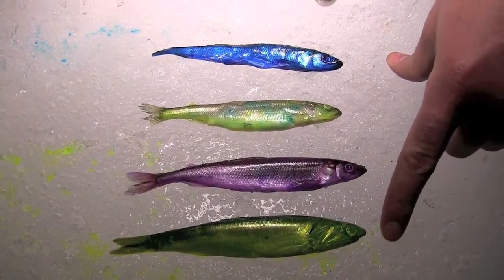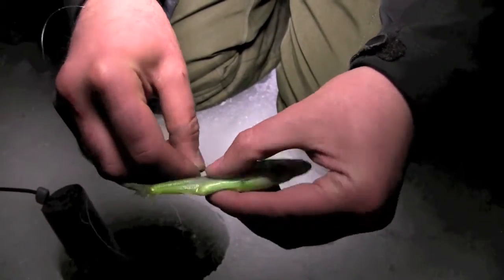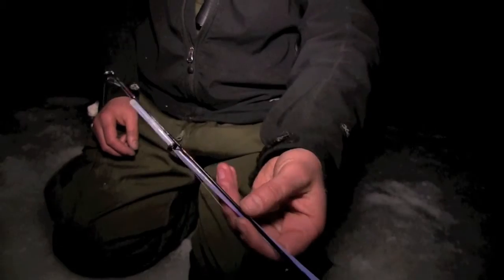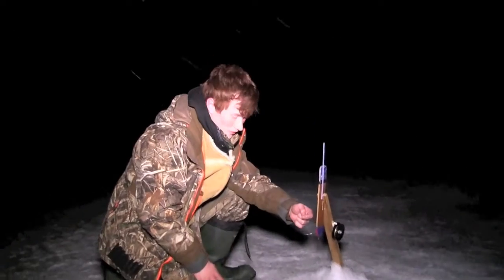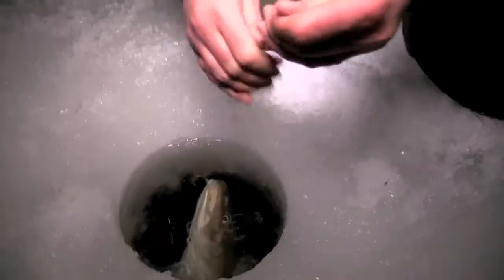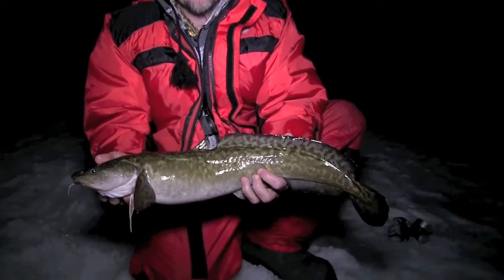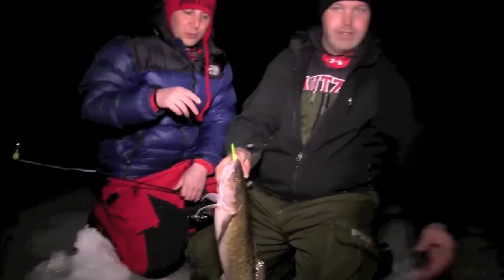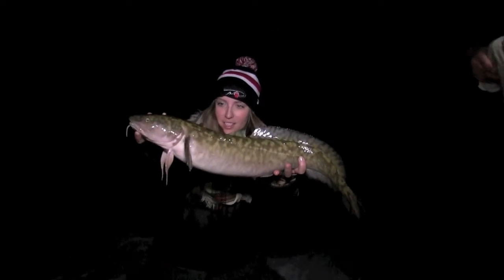Ling Cod at Night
Hooked writer Tom Armstrong demonstrates his techniques for icing Ling Cod, also known as Burbot.